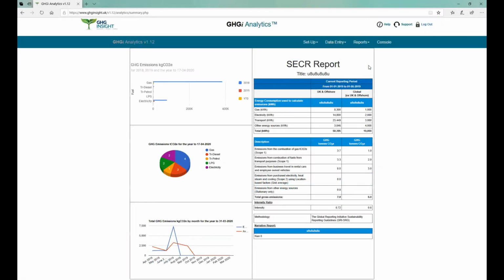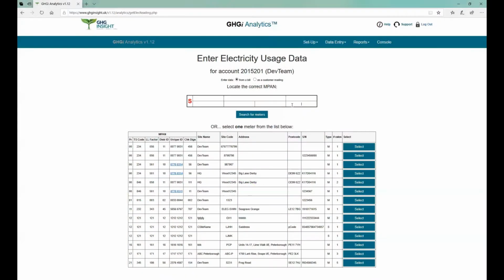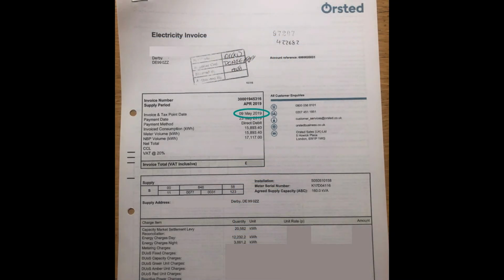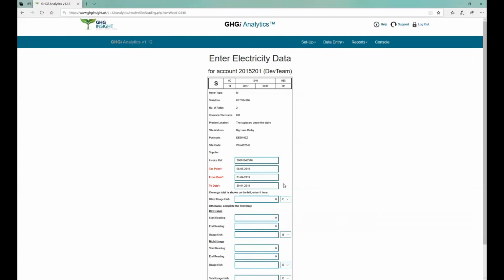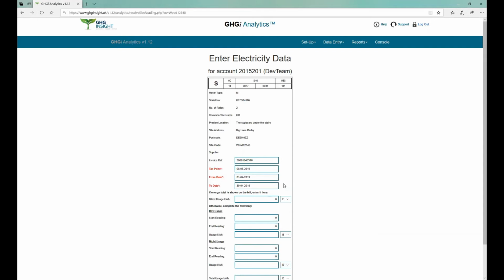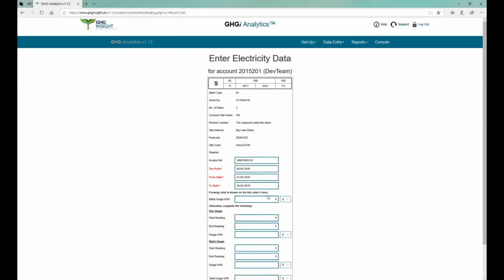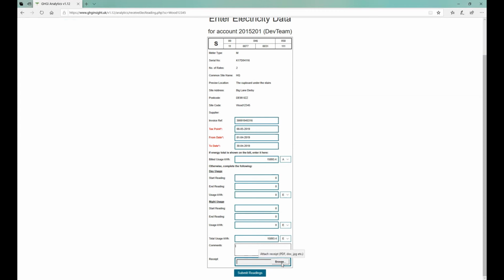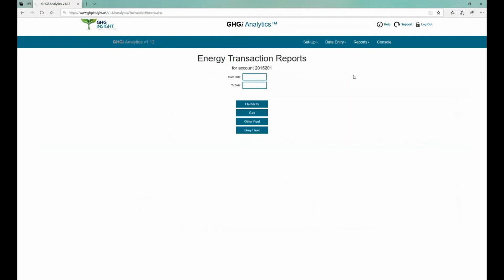Adding Data from an Electricity bill to GHGi Analytics V2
GHGi Analytics is designed to simplify the process of complying with the UK government's Streamlined Energy and Carbon Reporting (SECR) regulations.  This video shows how to add information from an Electricity bill to the correct electricity meter record on GHGi Analytics.